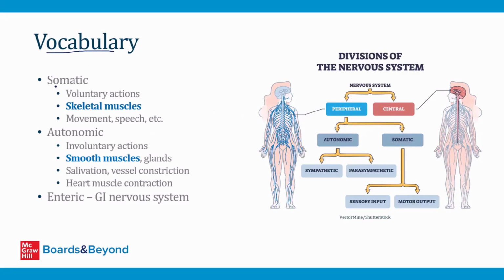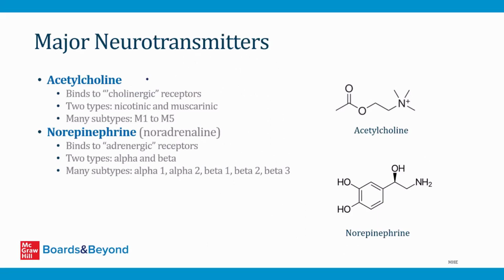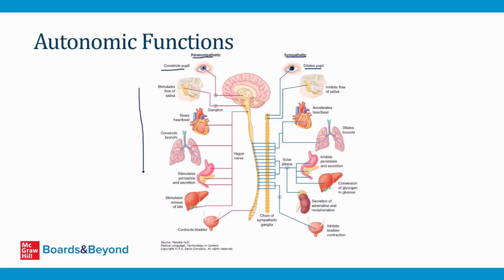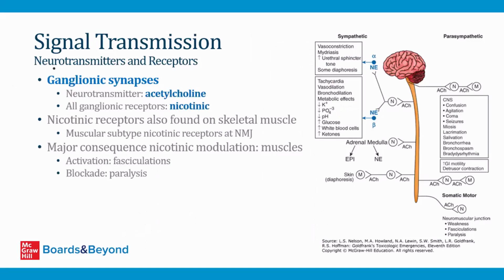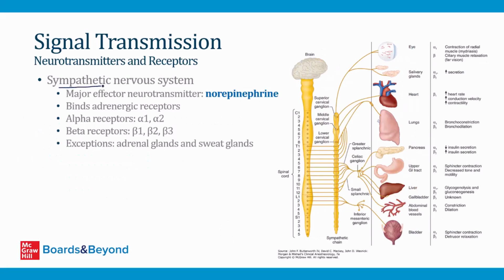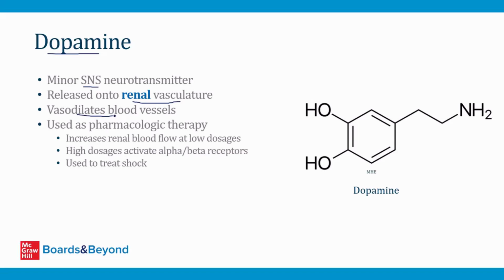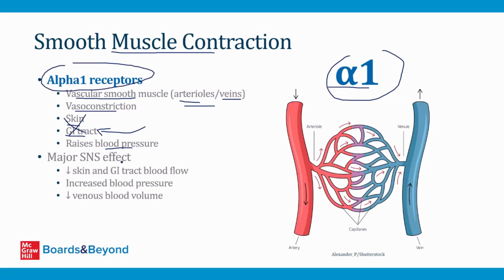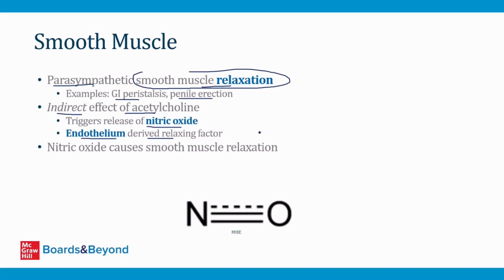Neuro 4.1 Autonomic Nervous System I (2025)